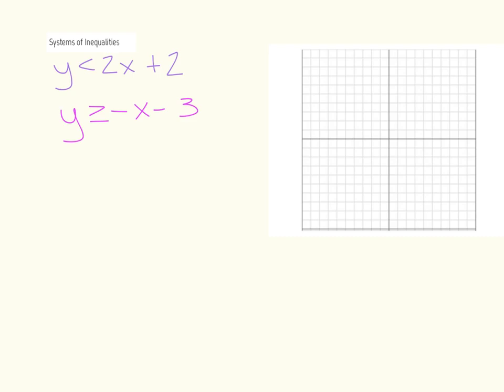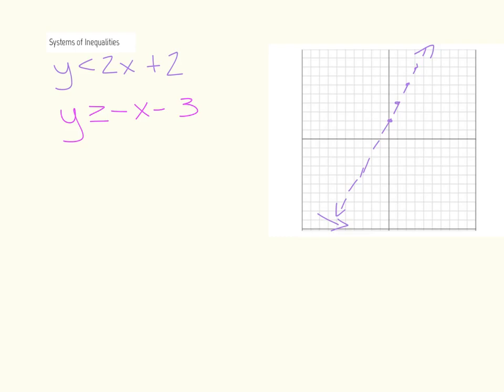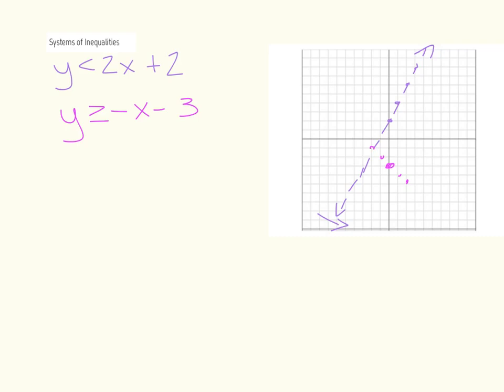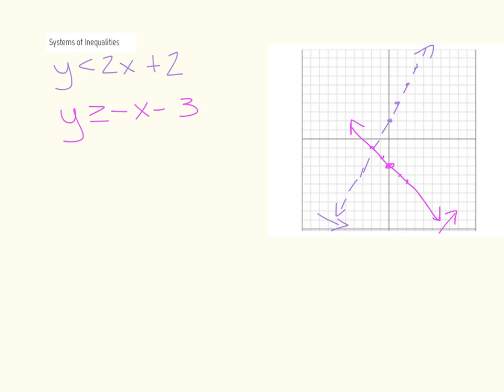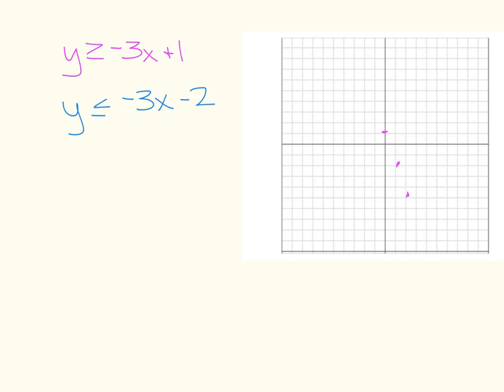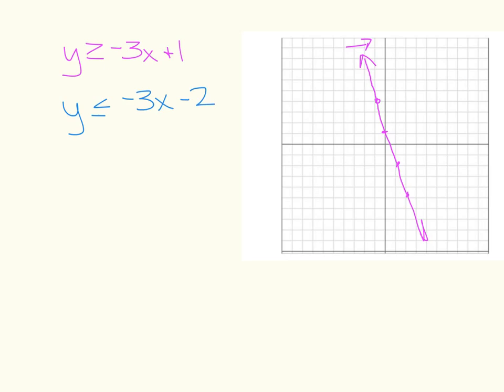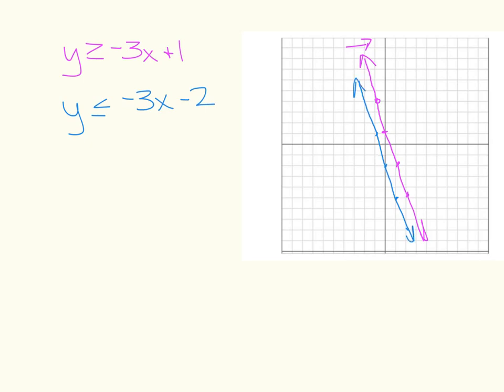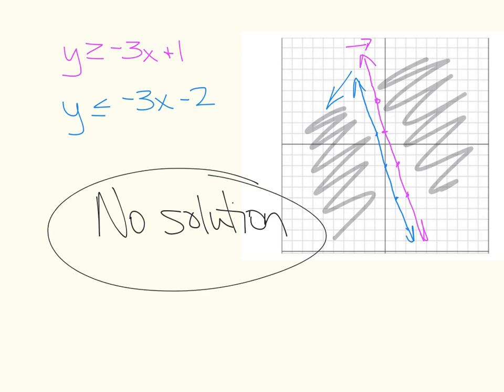Systems of Linear Inequalities